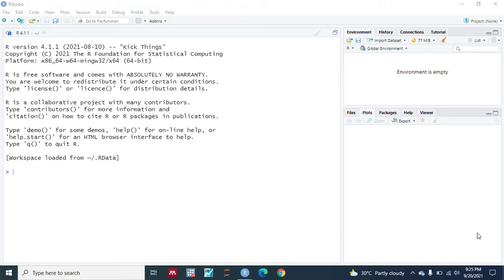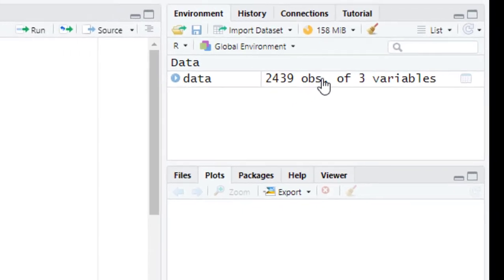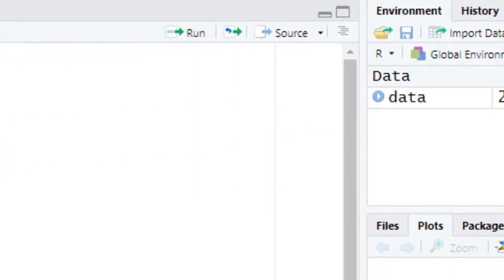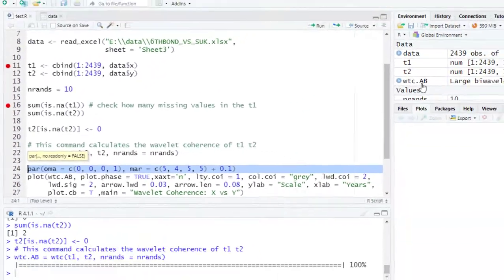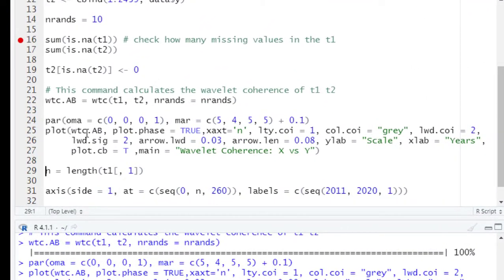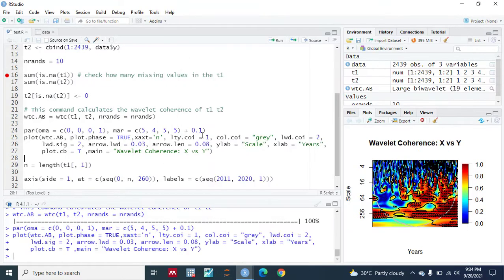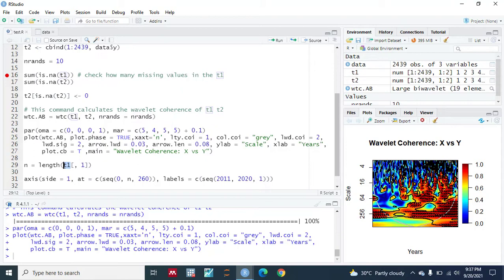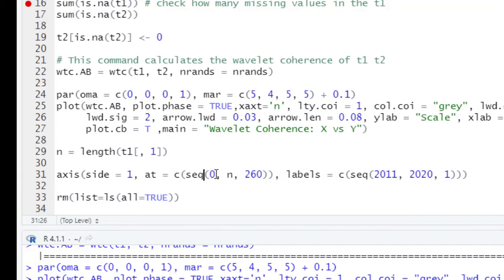Wavelet Analysis in R/RStudio | Biwavelet Coherence Analysis in R/RStudio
In this video, Bi-Wavelet Coherence Analysis in R/Rstudio is explained using BIWAVELET PACKAGE.

In order to understand what has been done in the Plot function of this tutorial please visit